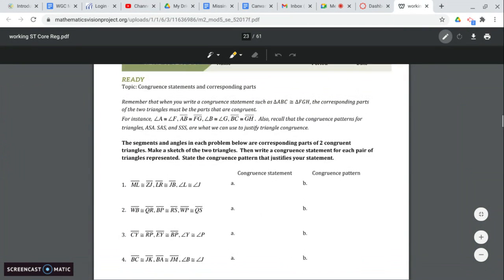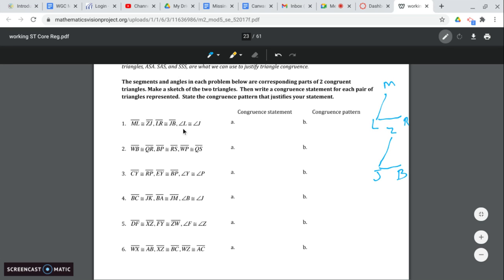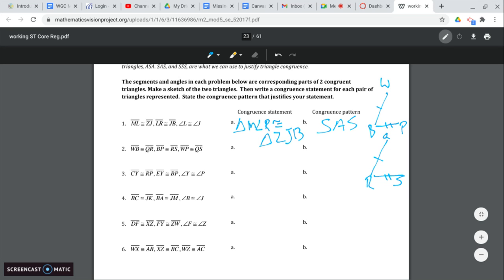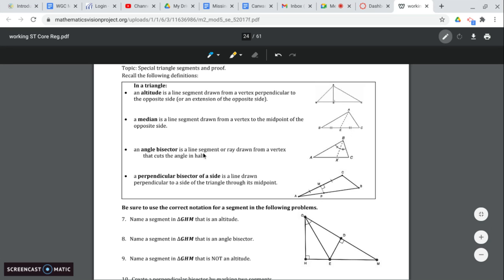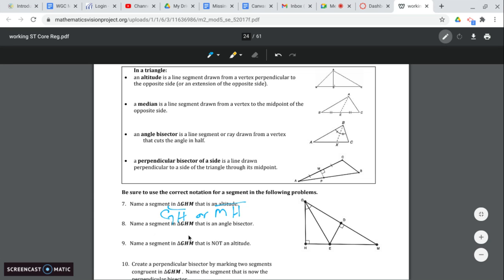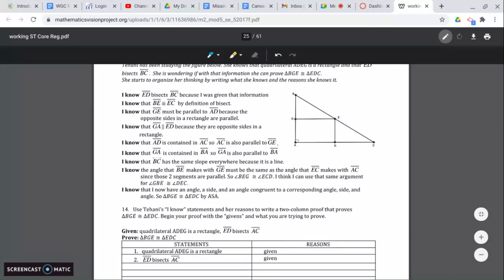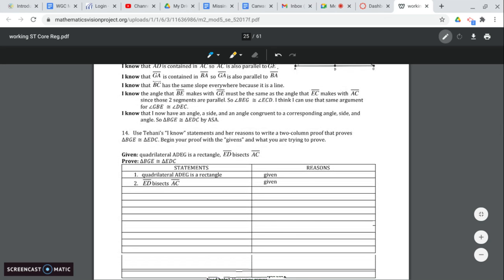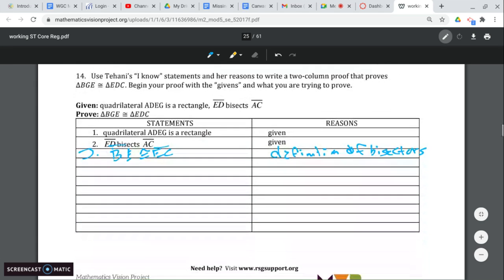Week 19 IM2 5.3 It's All In Your Head